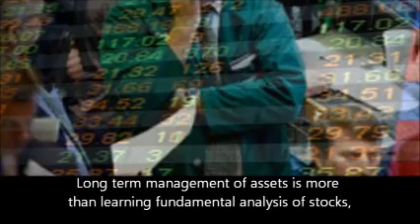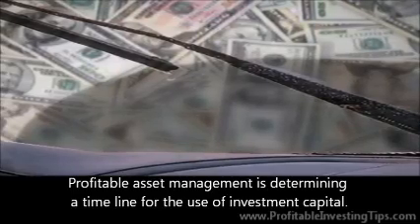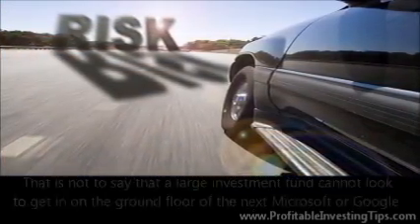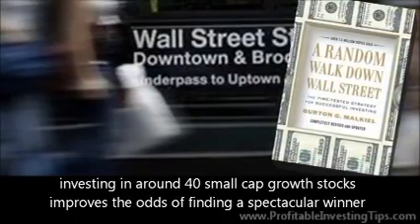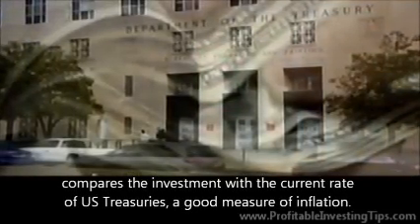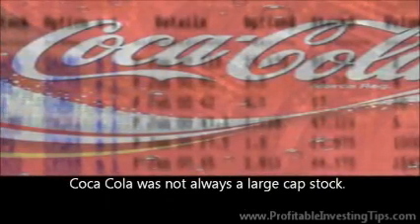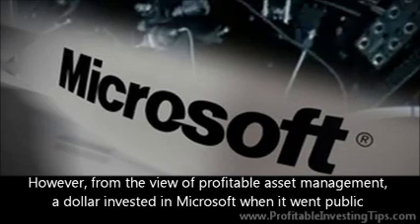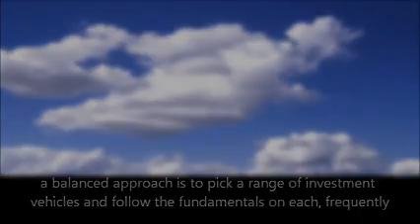Profitable Asset Management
Long term management of assets is more than learning fundamental analysis of stocks, diversification of a stock portfolio, and choosing high paying dividend stocks. Profitable asset management involves choosing between investments in real estate, offshore investments, growth markets at home and abroad, stable consumer products companies, and interest bearing investments. Profitable asset management often has to do with holding cash when no investment options are clear. Profitable asset management is determining a time line for the use of investment capital. A profitable investment timeline for retirement will differ from investing to buy a home or investing to build assets to pass on to your children. Remember the miracle of compounded returns on stable investments for profitable asset management and remember to always assess the intrinsic value and margin of safety of any investment.

Preserving Capital

Those with a large amount of wealth keep their wealth by avoiding risky investments. That is not to say that a large investment fund cannot look to get in on the ground floor of the next Microsoft or Google. Rather in profitable asset management the asset manager balances his or her approach to avoid putting all eggs in one risky basket. One way to protect against risk when investing in small cap growth stocks is to invest small amounts in many of them. As the authors of A Random Walk Down Wall Street mention, investing in around 40 small cap growth stocks improves the odds of finding a spectacular winner than will grow a thousand fold. It also diminishes the likelihood of losing all investment capital when a single stock goes belly up.

Staying Ahead of Inflation

Inflation eats away at wealth. Thus profitable asset management deals with staying ahead of inflation. The calculation of intrinsic stock value, or value of any potential investment, compares the investment with the current rate of US Treasuries, a good measure of inflation. By using the rate of the ten or thirty year bond as a guide, long term asset managers seek to gain the rate of inflation and a few percent more per year on the various assets in their portfolios.

Seeing the Future and Investing in It

The old AT&T was a great growth stock for the first part of the 20th century. America was expanding and putting telephones in virtually every home. This company had the monopoly on long distance service and most local service. Those who saw the dynamics of this movement invested in AT&T and prospered. Coca Cola was not always a large cap stock. But those who recognized the popularity of the beverage and the soundness of the company's management prospered for generations. Those who invested in Microsoft when it first issued stock have seen their investment multiply twenty thousand fold. Today the stock pays a healthy dividend and is pretty much done growing. However, from the view of profitable asset management, a dollar invested in Microsoft when it went public now pays for itself nearly a thousand times over in current dividends. Think of Apple when Jobs came back. Now think of profitable asset management with investment in a few well-chosen stocks that may change the world. Whether you goal is investing for retirement or even the longer term for your kids, a balanced approach is to pick a range of investment vehicles and follow the fundamentals on each frequently.

For more insights and useful information about investments and investing,